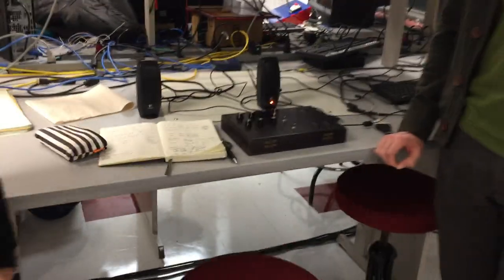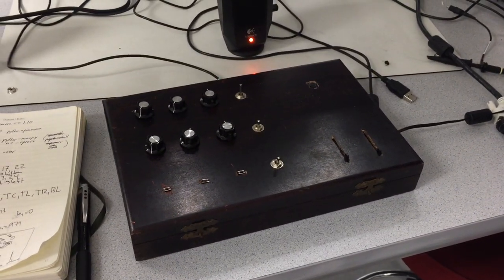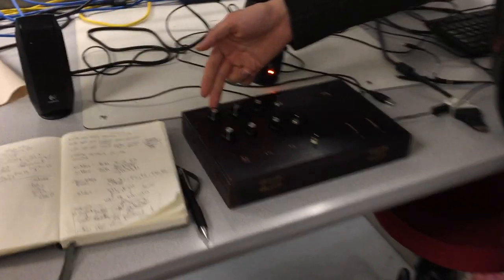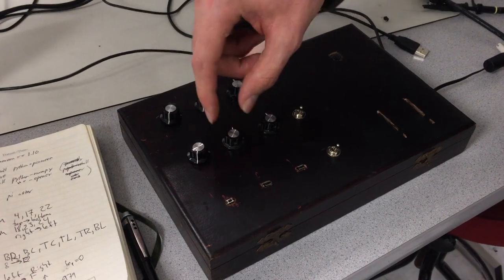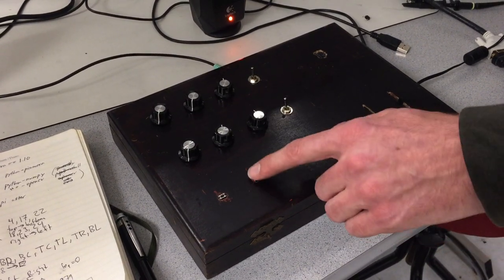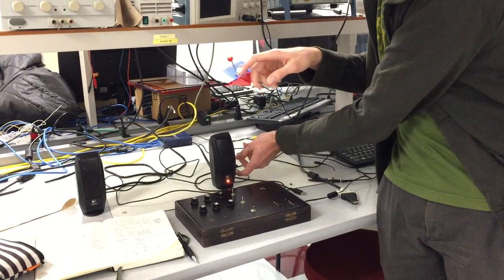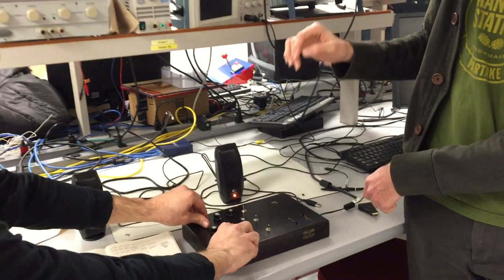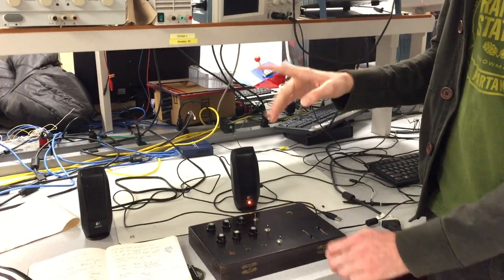Raspberry Pi Theremin Digital Synthesizer - Will Abajian and Stephen Schneider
A Digital Synthesizer made using the Raspberry Pi for our final project in ECE 5725 at Cornell University.